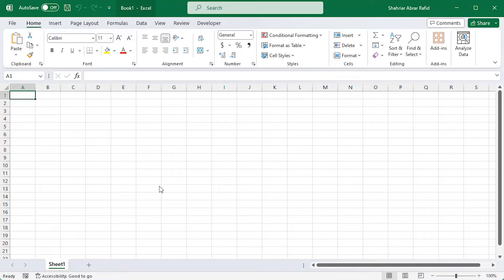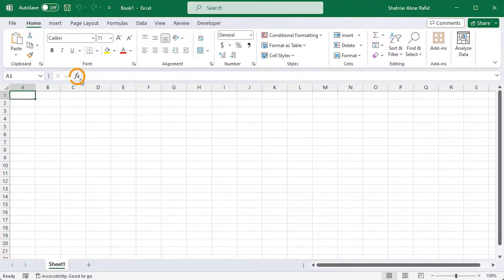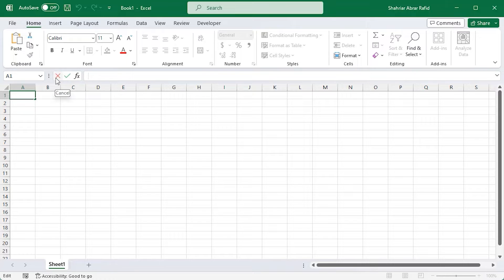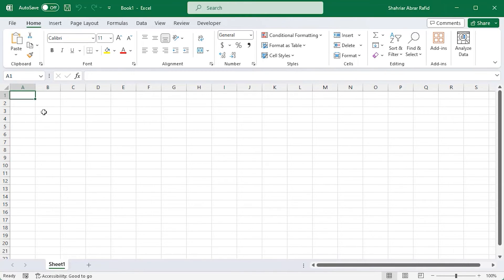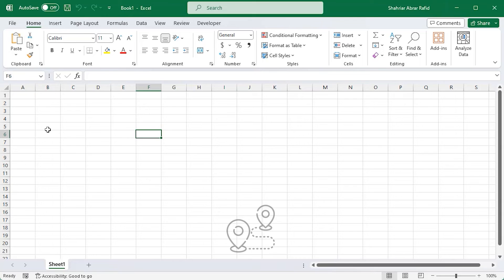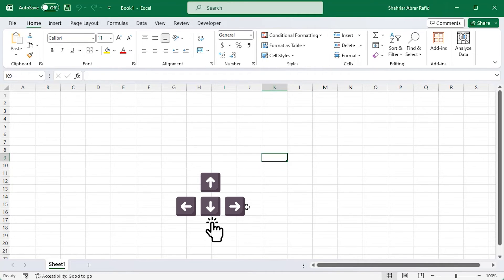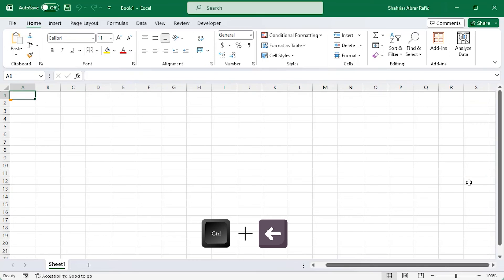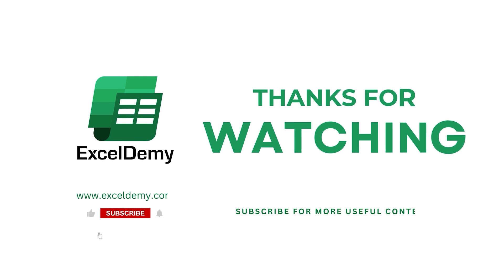Microsoft Excel | Name Box & Formula Bar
The video will quickly summarize essential Excel features like the formula bar and insert function. In addition, we’ll define cell, cell address, use of the formula bar, name box, and much more. Lastly, we’ll teach you some handy shortcuts to effectively navigate through rows and columns in Excel. Remember to try the practice questions and your thoughts are welcome in the comments section below.

0:00 - Intro
0:07 - Exploring the Formula Bar
0:28 - Inserting Function icon
1:04 - Exploring cell, row, columns
1:34 - Presenting name box
1:57 - Introducing keyboard arrow key
2:08 - Beginning of a row